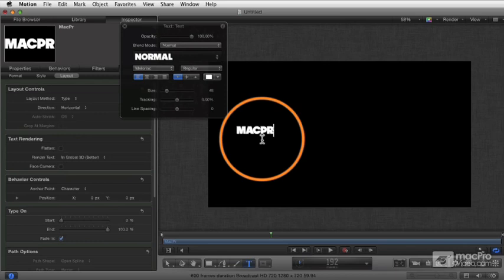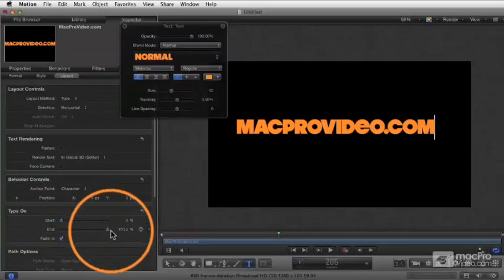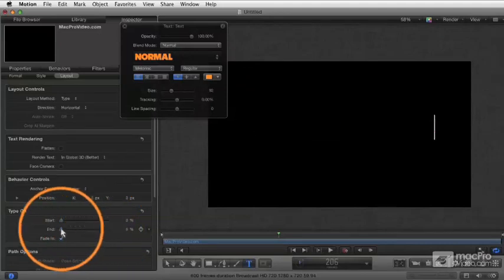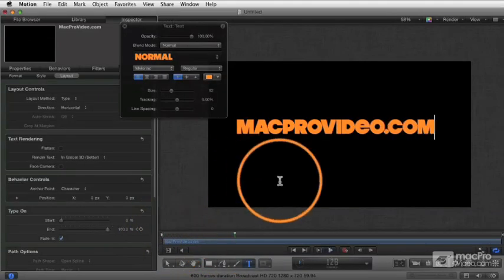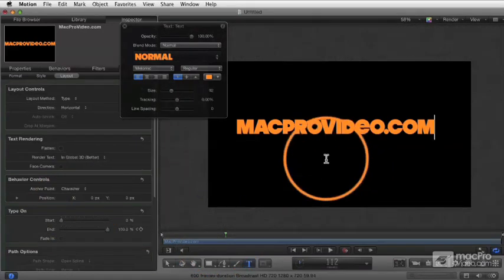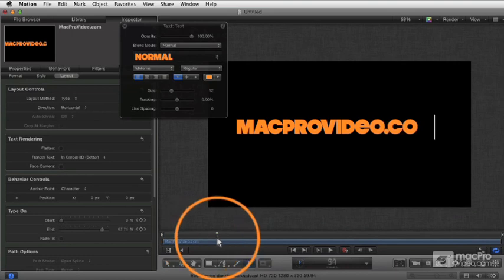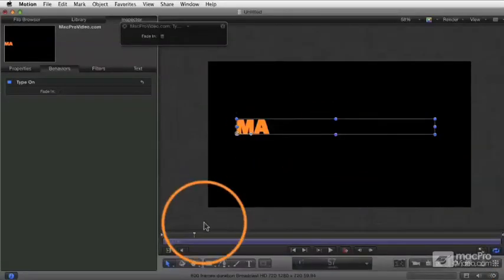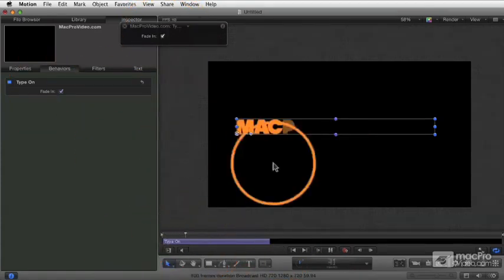Motion 5 103: Animating Text - 19 Type On Effect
Motion 5 103: Animating Text by Michael Wohl
Video 19 of 24 for Motion 5 103: Animating Text

In this third tutorial in our Motion 5 series, text-pert Michael Wohl is very busy texting but instead of using his iPhone, hes doing it with Motion 5!

Motions text manipulation potential is truly awesome. From simple crawls and scrolls to explosive animations Motion does it alland Michael Wohl shows you how! He starts off with a solid summary of the basic tools. Then Michael explains the various text styles and all the ways to format and transform individual letters to whole paragraphs. Next Michael explores Paths, and how to use Motions collection of tools and presets for creating interesting Shapes and Splines. After that theres an in-depth section on creating scrolls and crawls for those breaking news moments and movie-style credits.

The final section is all about animation and this is where Motion shines! Michael shows how to deploy the vast library of included behaviors to animate letters all around the frame  in every way imaginable.

So join Michael Wohl in this inspiring Motion 5 video textbook and learn how to get you text in motion!